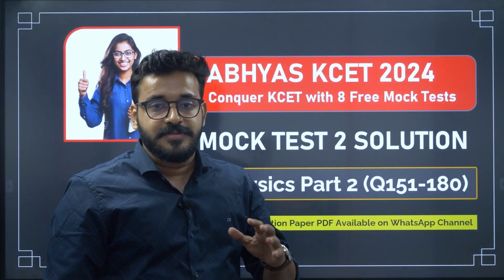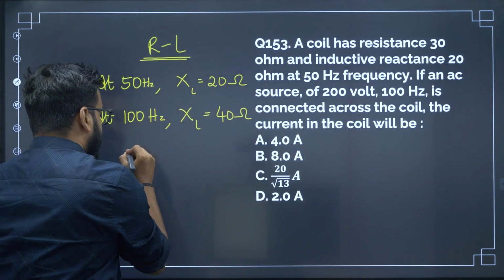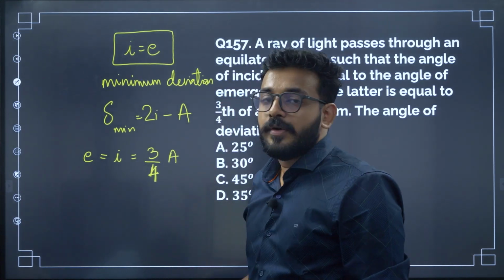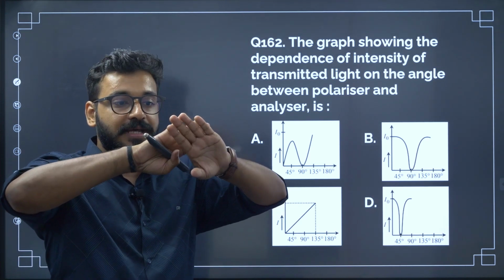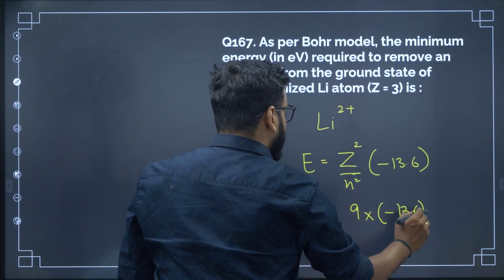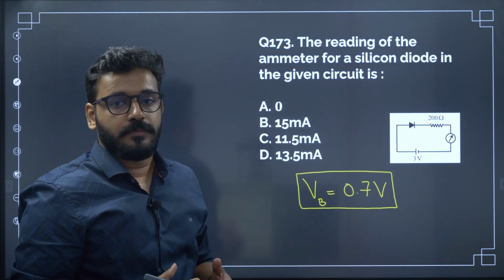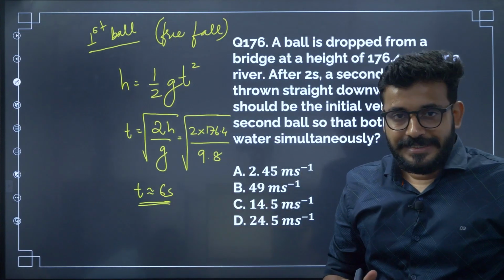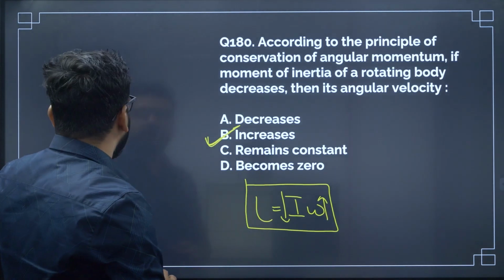Abhyas KCET 2024 Test Series | Mock Test 2 Solution | Physics Part 2 Q151-180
Explore the comprehensive solutions to Abhyas KCET 2024 Mock Test 2 Physics Paper in this video with Karthik sir. Released on March 11th, this video delves into the detailed solutions for the first 30 questions(Q151 to 180) of the KCET 2024 Mock Test 2. Karthik sir thoroughly discusses and explains questions 151 to 180 from Abhyas' free test series, providing valuable insights for your KCET preparation.